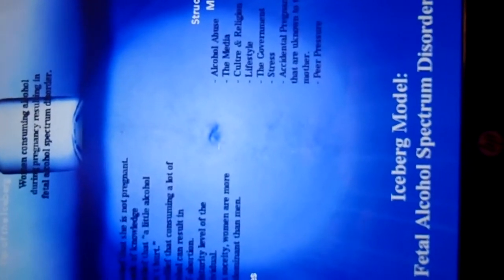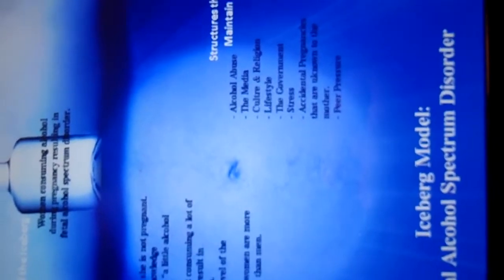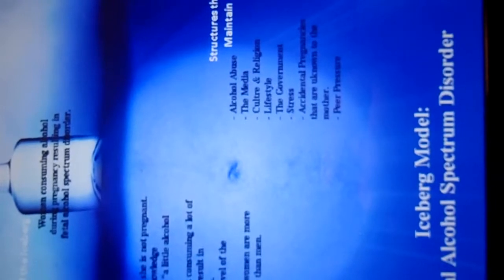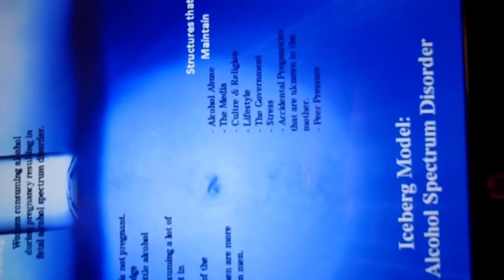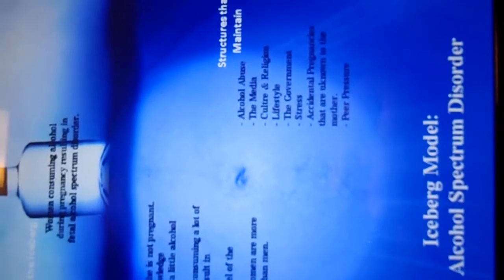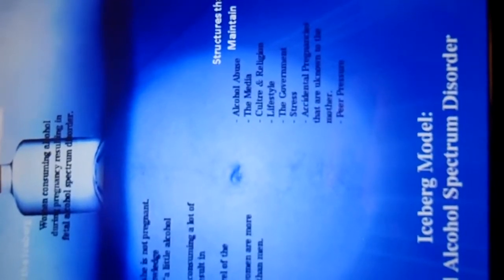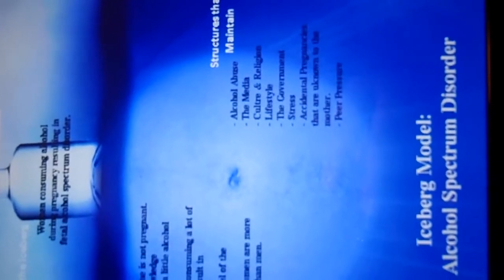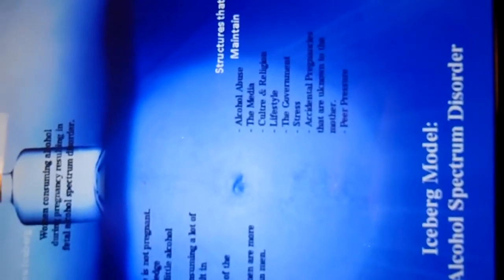FASD- Iceberg Model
FASD Blog